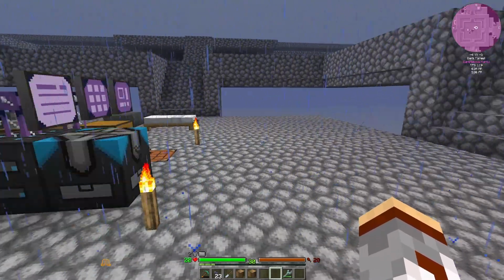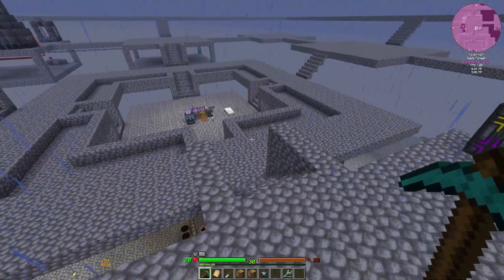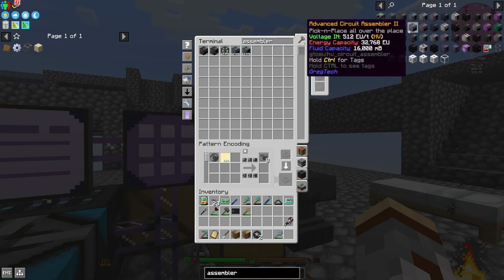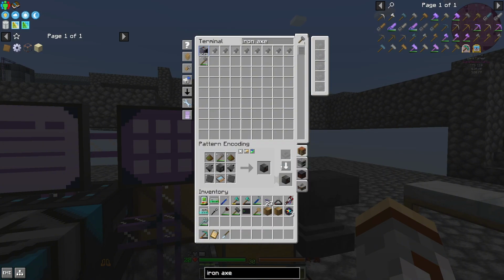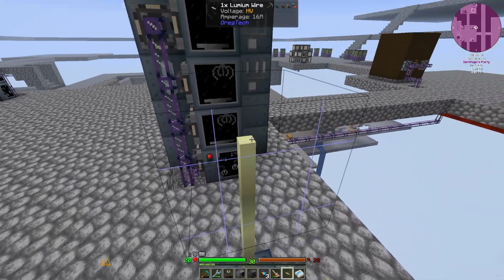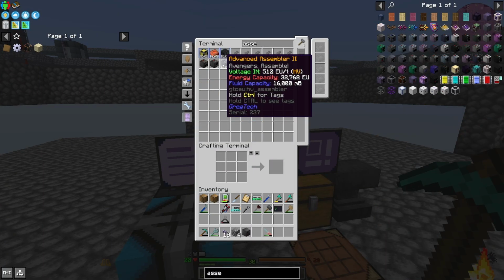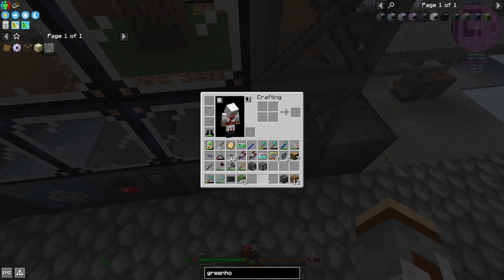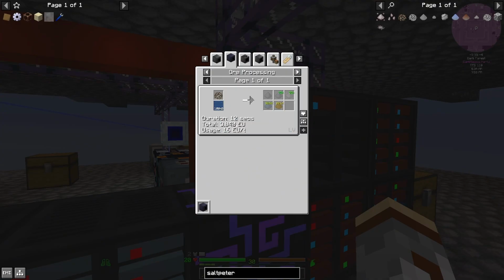S5 Ep 17 Star Technology - Lumium & Greenhouse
Welcome to another Let's Play Season of Minecraft!
This time we're playing: Star Technology!

Texture Packs included can be found on the Curse Launcher:
* Improved AE 2
* GregTech Revival 32x
* Faithful 32x

00:00 Start and Recap
04:33 Stainless Steel
05:00 Lumium
06:28 HV Machine Hull
08:08 CPU Chips
15:24 HV Assembler
17:57 Greenhouse
25:11 Enlarged Pattern Provider
32:19 Throughput Boosting
36:29 Setting up the Greenhouse
41:39 Greenhouse Good To Go